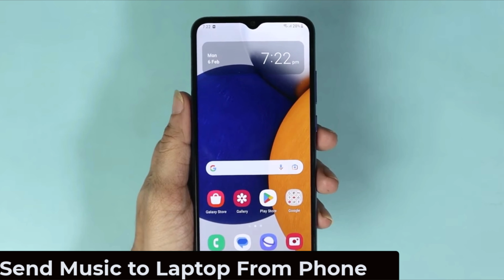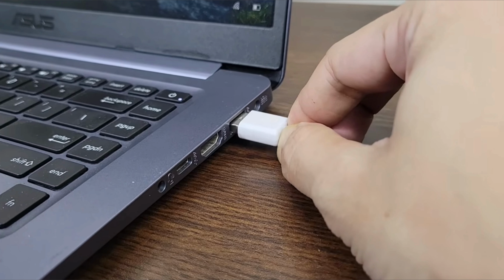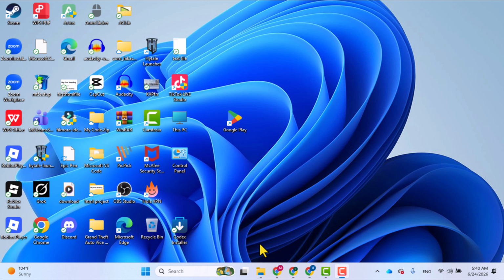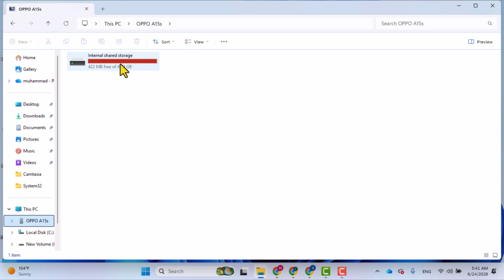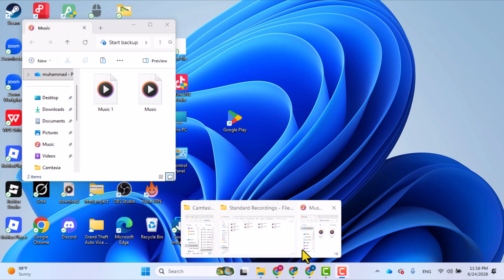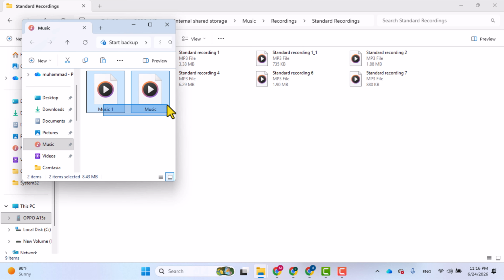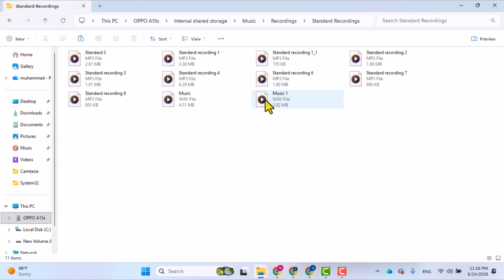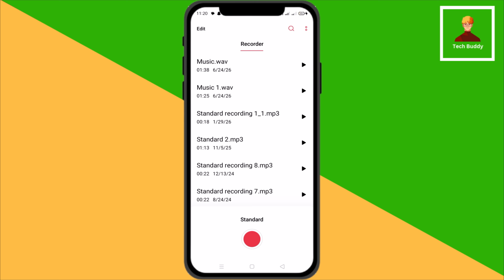How to Send Music to Laptop From Phone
Learn how to Send Music to Laptop From Phone using a simple WhatsApp method. In this video, I show exactly how to open WhatsApp on your phone, select the music file you want to transfer, send it to your account or linked device, and download it on your laptop.